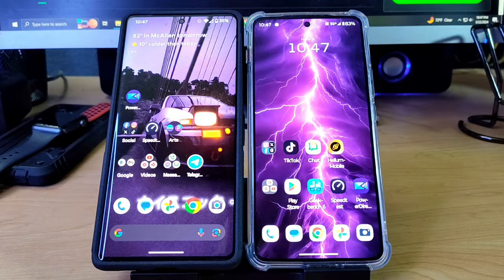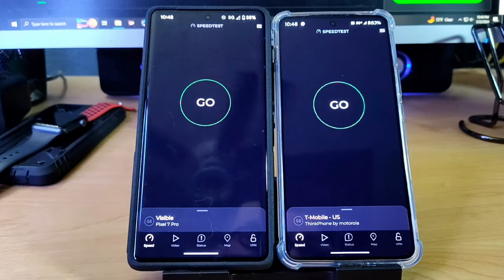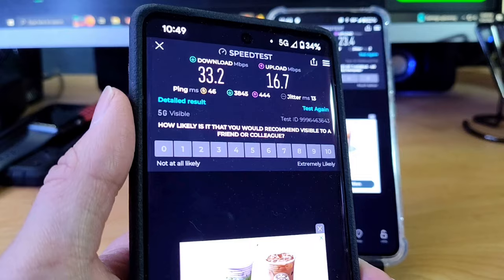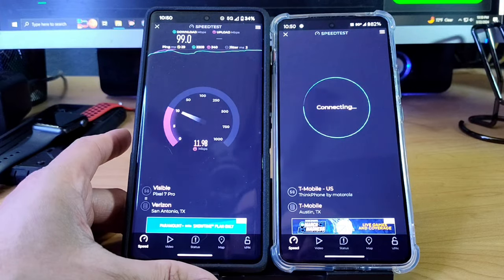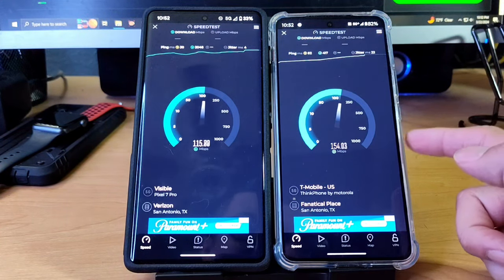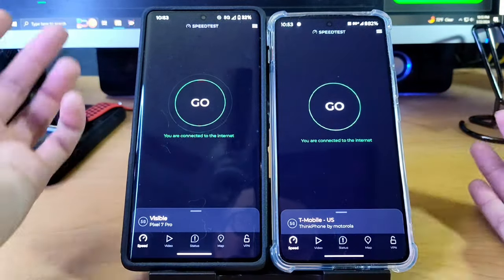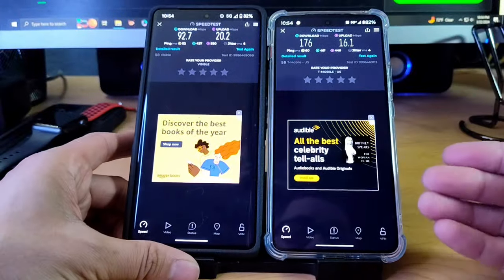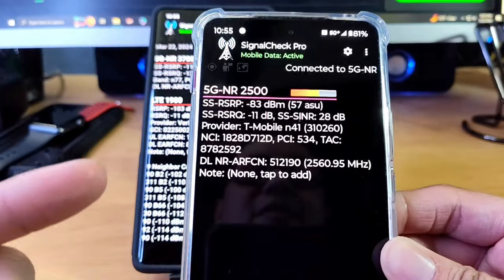Helium Mobile VS Visible by Verizon Speed Test ($20 budget lines)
it has all the info you need to know about joining Visible. When you use my friend code, , you'll get your first month of service for $20-off!